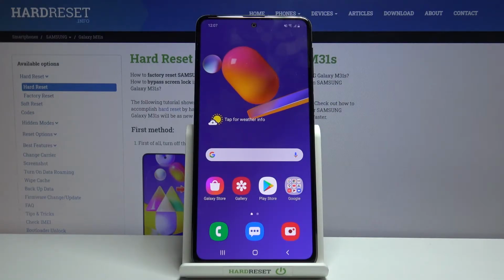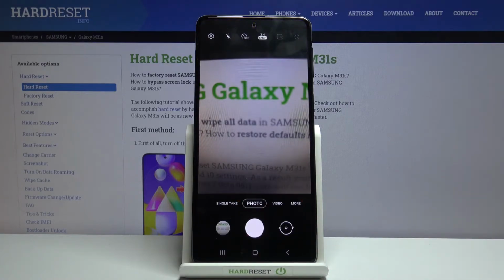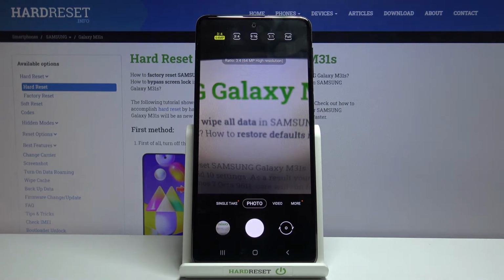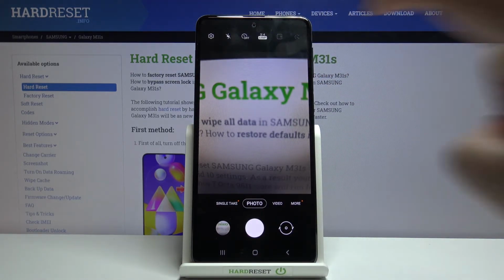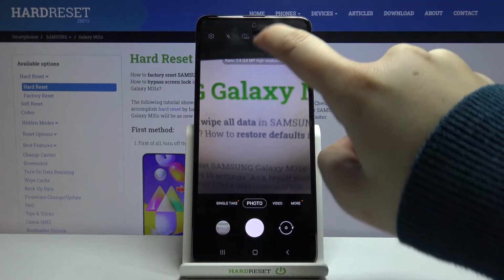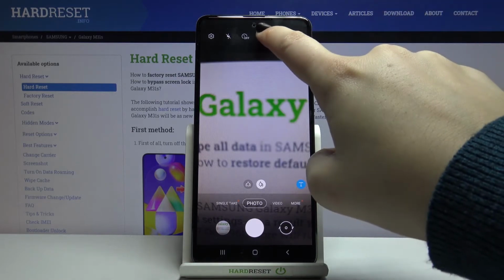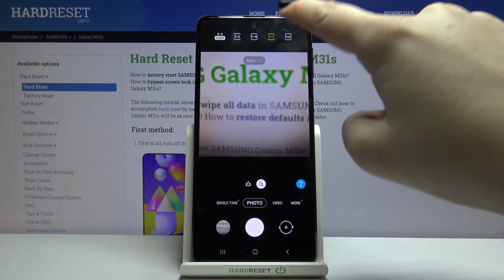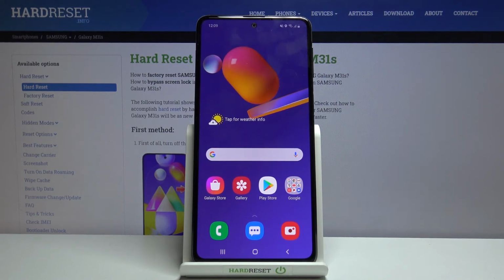How to Choose Aspect Ratio on SAMSUNG Galaxy M31s – Camera Options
Learn more info about SAMSUNG Galaxy M31s:
We're presenting the short video instruction, where you can find out how to change the photo Aspect Ratio on your device without any troubles and problems. After watching this tutorial, you'll be able to learn the process of managing this Camera option on  SAMSUNG Galaxy M31s and discover many additional secret functions of your device.